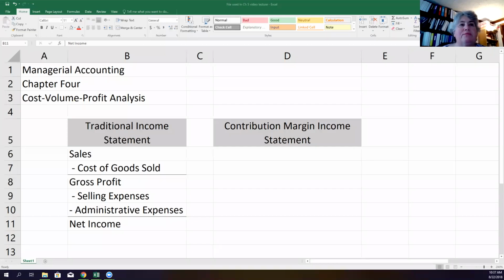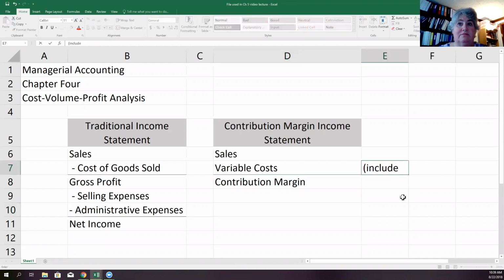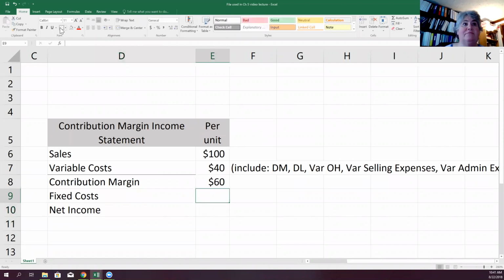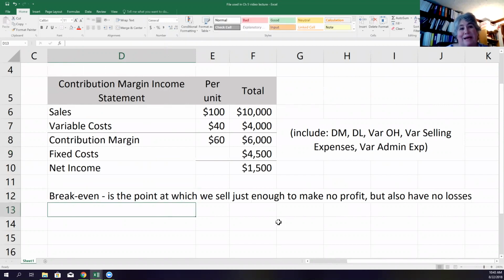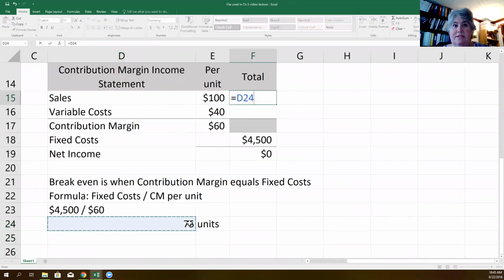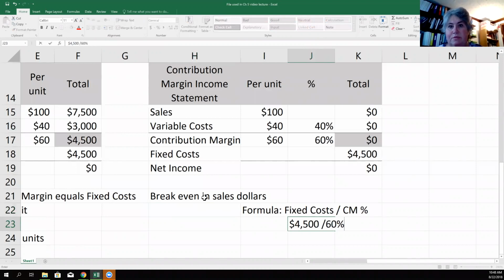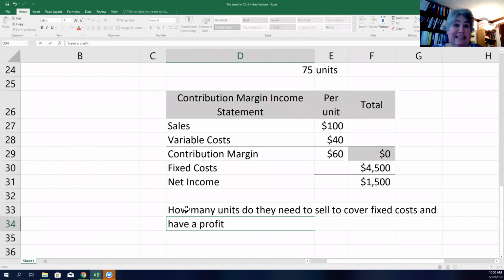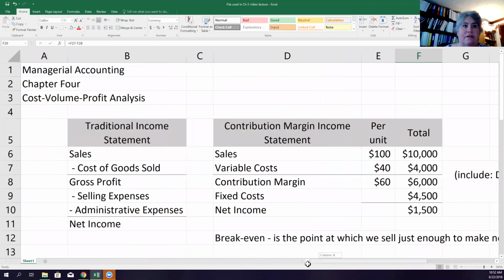Managerial Accounting Ch 4 Video Lecture